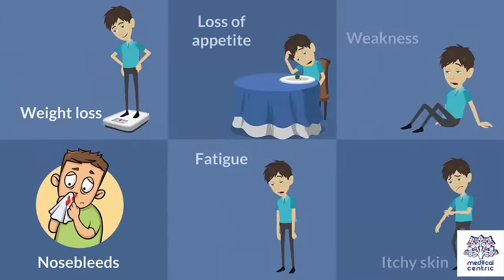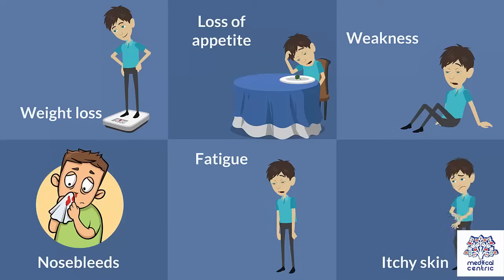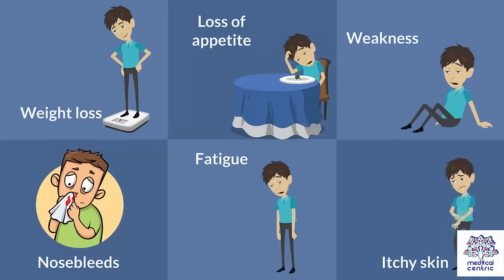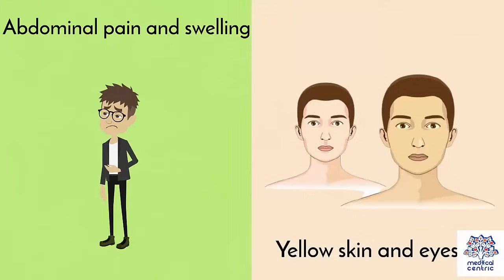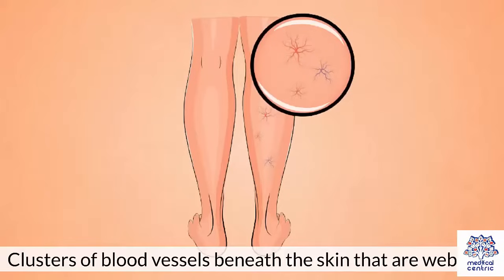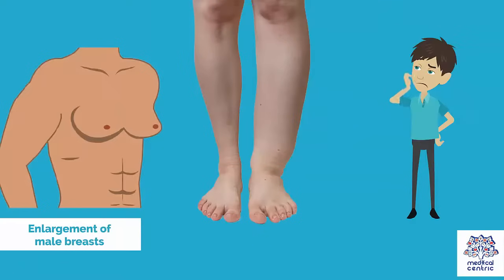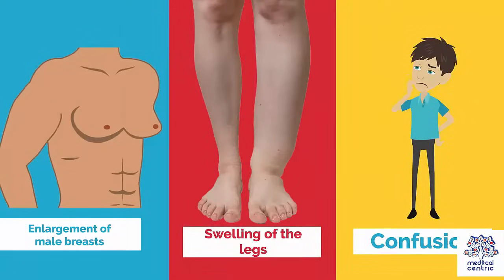Fatty Liver, Causes, Signs and Symptoms, Diagnosis and Treatment.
Chapters

0:00 Introduction
0:43 Types of of Fatty Liver Disease
1:06 Causes of Fatty Liver Disease
1:55 Symptoms of Fatty Liver Disease
2:44 Diagnosis of Fatty Liver Disease
3:15 Treatment of Fatty Liver Disease

Fatty liver disease (FLD), also known as hepatic steatosis, is a condition where excess fat builds up in the liver.[1] Often there are no or few symptoms.[1][2] Occasionally there may be tiredness or pain in the upper right side of the abdomen.[1] Complications may include cirrhosis, liver cancer, and esophageal varices.[1][3]

There are two types of fatty liver disease: non-alcoholic fatty liver disease (NAFLD) and alcoholic liver disease.[1] NAFLD is made up of simple fatty liver and non-alcoholic steatohepatitis (NASH).[5][1] The primary risks include alcohol, type 2 diabetes, and obesity.[1][3] Other risk factors include certain medications such as glucocorticoids, and hepatitis C.[1] It is unclear why some people with NAFLD develop simple fatty liver and others develop NASH.[1] Diagnosis is based on the medical history supported by blood tests, medical imaging, and occasionally liver biopsy.[1]

Treatment of NAFLD is generally otherwise by dietary changes and exercise to bring about weight loss.[1] In those who are severely affected, liver transplantation may be an option.[1] More than 90% of all heavy drinkers develop fatty liver while about 25% develop the more severe alcoholic hepatitis.[4] NAFLD affects about 30% of people in Western countries and 10% of people in Asia.[2] NAFLD affects about 10% of children in the United States.[1] It occurs more often in older people and males.[3][5] Fatty liver can develop into a fibrosis or a liver cancer.[6] For people affected by NAFLD, the 10-year survival rate was about 80%. The rate of progression of fibrosis in NASH is estimated to one per 7 years and 14 years for NAFLD, with an increasing speed.[7][8] There is a strong relationship between these pathologies and metabolic illnesses (diabetes type II, metabolic syndrome). These pathologies can also affect non-obese people, who are then at a higher risk.[6]

Less than 10% of people with cirrhotic alcoholic FLD will develop hepatocellular carcinoma,[9] the most common type of primary liver cancer in adults, but up to 45% people with NASH without cirrhosis can develop hepatocellular carcinoma.[10]

The condition is also associated with other diseases that influence fat metabolism.[11]